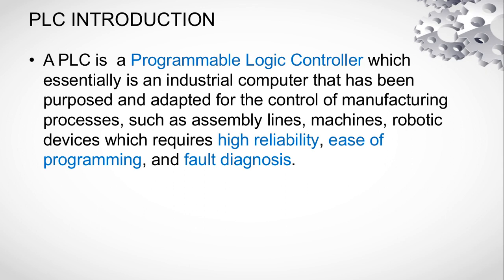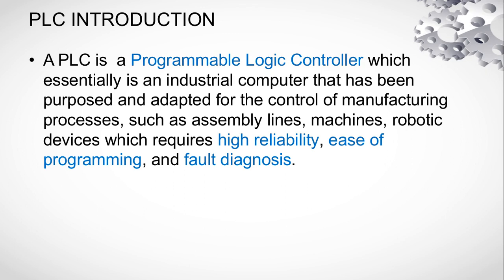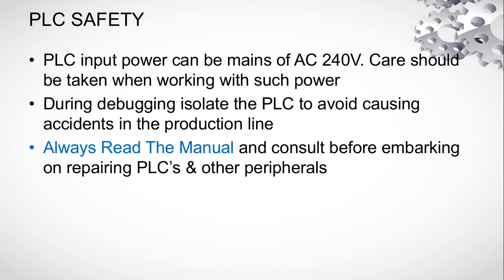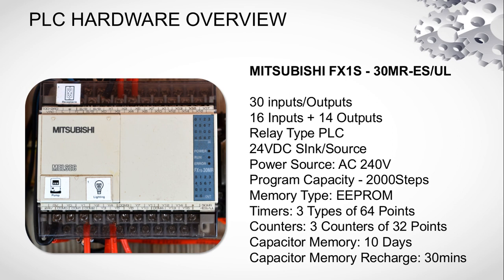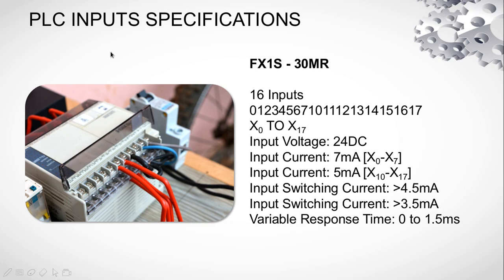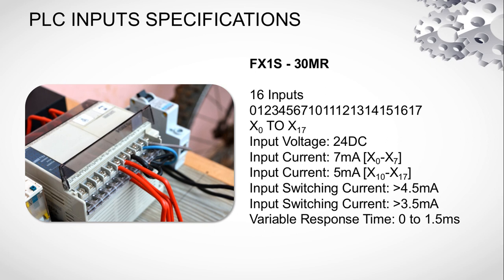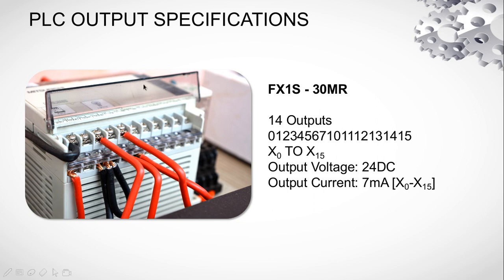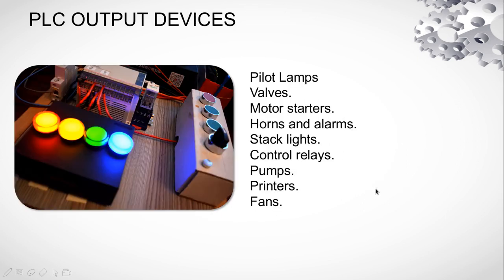Introduction Into The World of PLCs - Hardware Module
A simple introduction into the world of PLCs from a hardware perspective using simple demo board for the FX-1S-30MR-ES/UL PLC